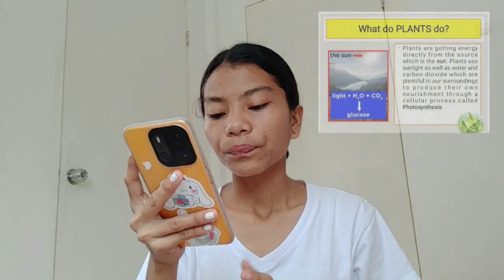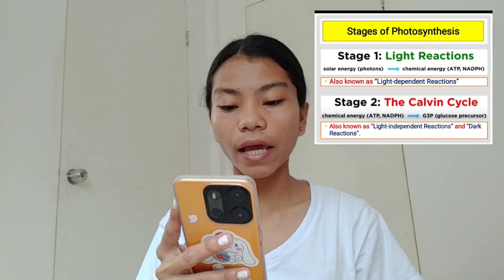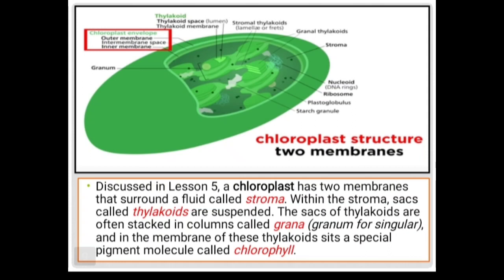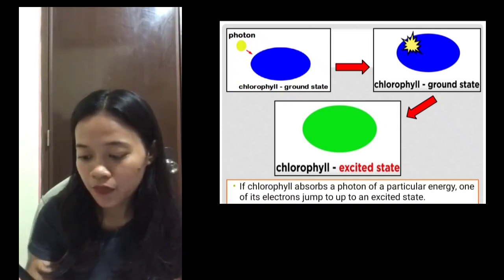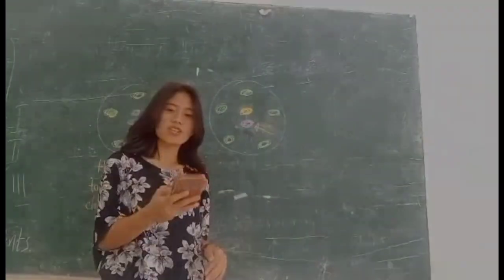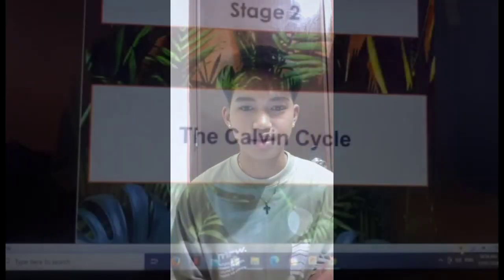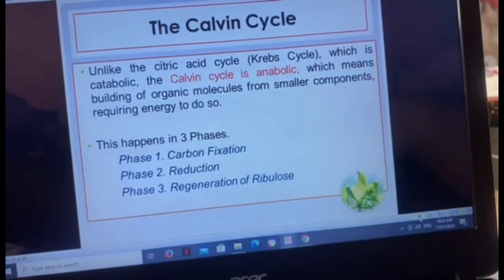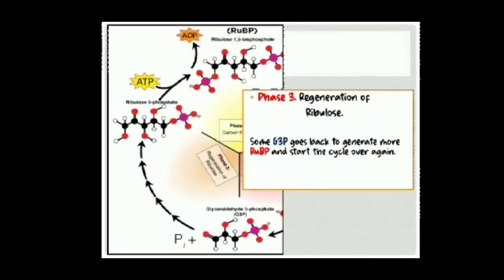Enhancement Biology |EnBio| Lesson 8: Stages of Photosynthesis (Group 4)